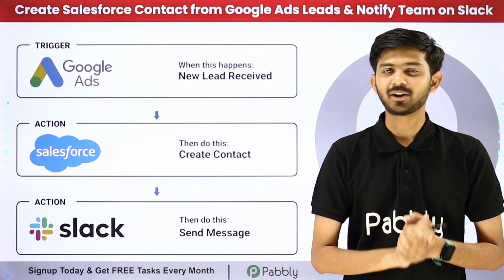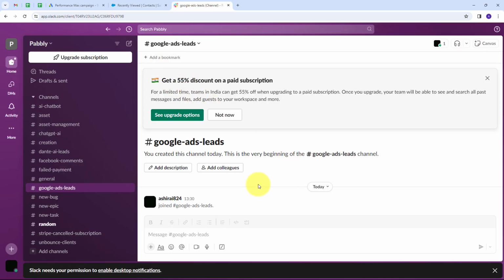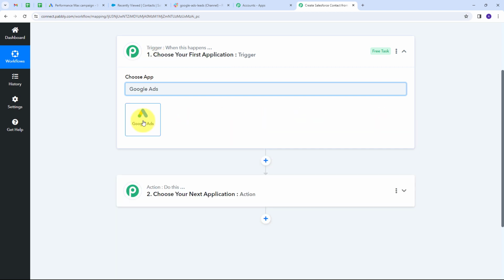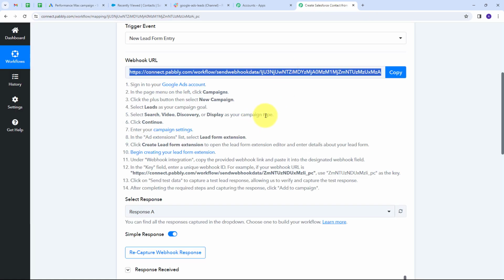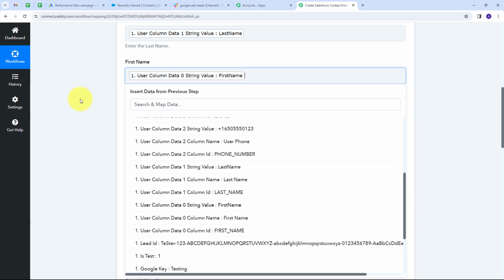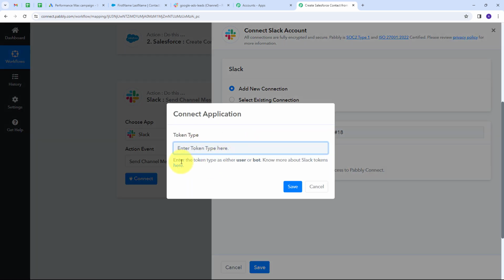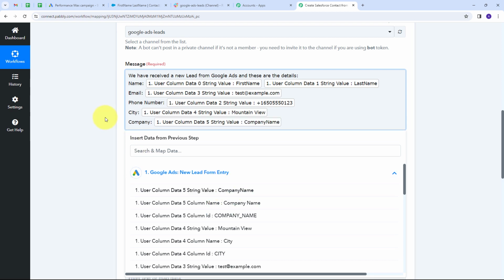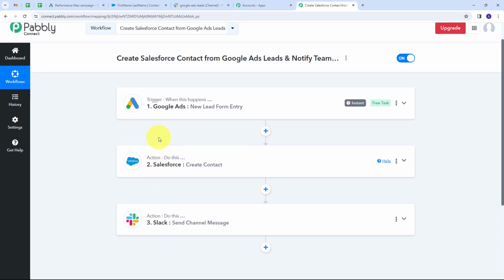How to Create Salesforce Contact from Google Ads & Notify Team on Slack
In this tutorial, we'll guide you through the process of creating Salesforce contacts from Google Ads leads and notifying your team on Slack. By integrating these platforms, you can ensure that new leads generated from Google Ads are efficiently added to Salesforce for further follow-up, while also keeping your team informed in real-time through Slack notifications.

Discover: Learn how to set up an automated workflow using Pabbly Connect to detect new leads from Google Ads and trigger actions to create corresponding contacts in Salesforce.

Learn: Explore the configuration steps within Pabbly Connect to establish connections with Google Ads and Salesforce. This includes setting up triggers in Google Ads to detect new leads and actions to create Salesforce contacts with relevant lead information.

Explore: Customize the integration within Pabbly Connect to map lead fields from Google Ads to corresponding fields in Salesforce, ensuring accurate data transfer. Additionally, configure Slack notifications to alert your team members about new leads added to Salesforce.

Experience: Experience the benefits of automating lead management with Salesforce, Google Ads, and Slack. By integrating these platforms through Pabbly Connect, you'll streamline your lead generation process, improve data accuracy, and keep your team informed and responsive to new opportunities.

1. Automation: Pabbly Connect offers automation capabilities that can help you automate mundane and repetitive tasks. This allows you to save time, money and resources.

2. Integration: Pabbly Connect provides a wide range of integrations so that you can connect different web services with each other. This helps you to create smarter workflow processes and make your business more efficient.

3. Security: Pabbly Connect takes security seriously and provides an industry-standard security system to protect your data and applications.

4. Scalability: Pabbly Connect is highly scalable and allows you to easily add new applications and services to your workflow.

 5. Cost-effective: Pabbly Connect is cost-effective and provides plans for different business sizes.